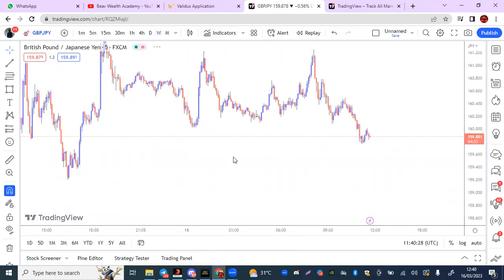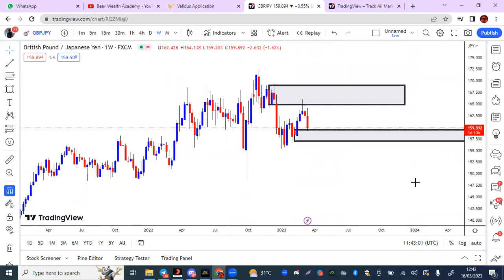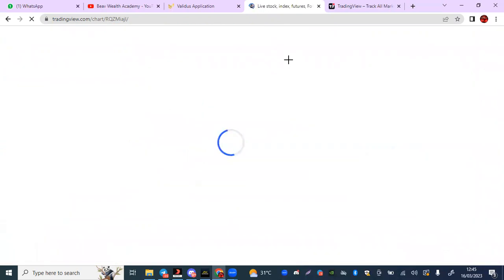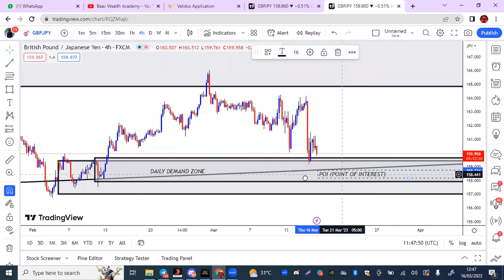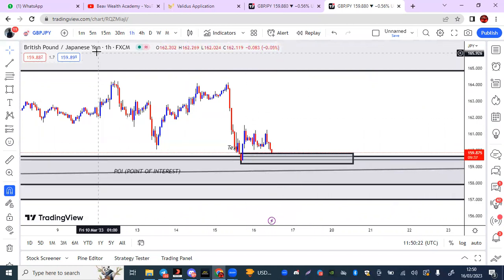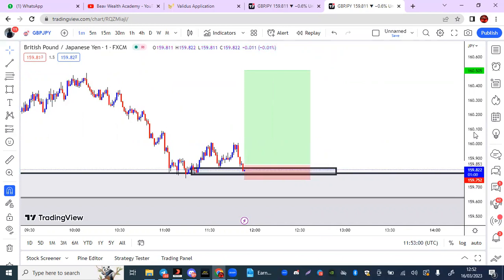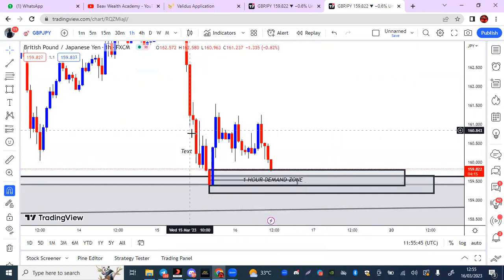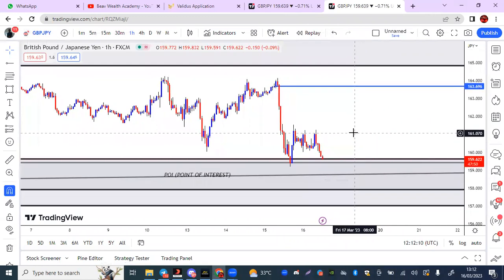GBPJPY ANALYSIS MARCH 16TH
Learn how to become profitable in forex and get a free supply and demand AI bot

Learn how to invest in assets and create multiple streams of income